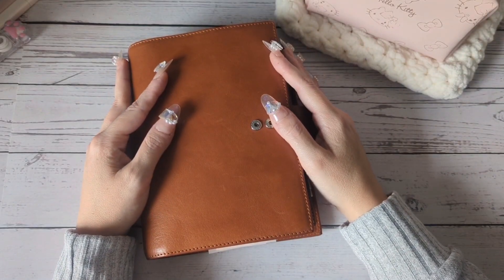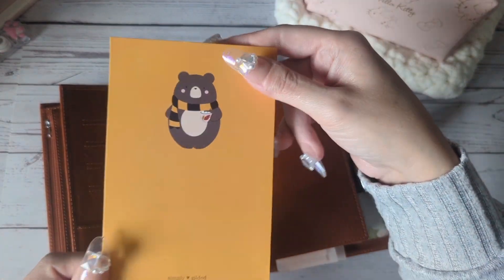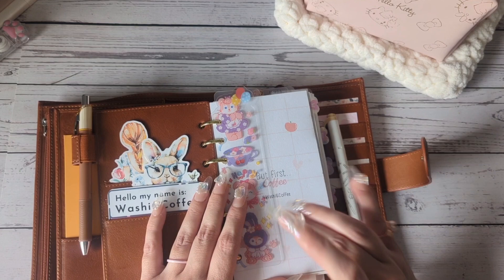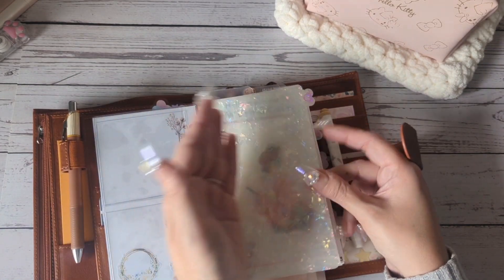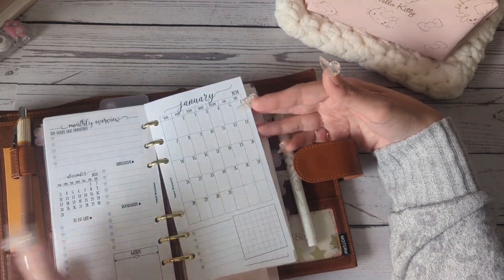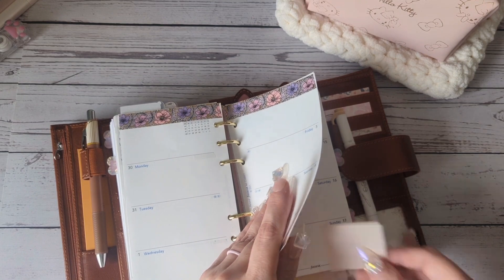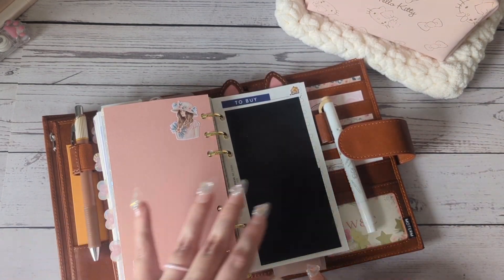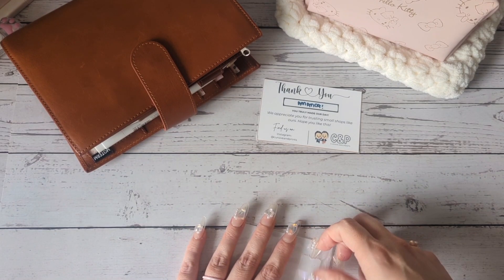Planner Flip • October • Moterm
ps. the  happy mail at the end of the video was from
@cursiveandprints  on Etsy & IG.                ʕ⁠·⁠ᴥ⁠·⁠ʔ